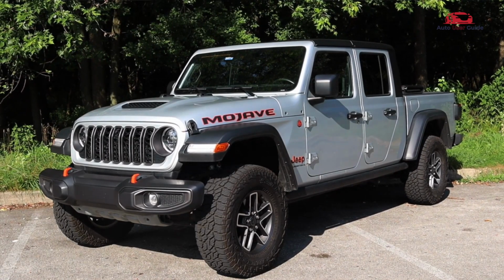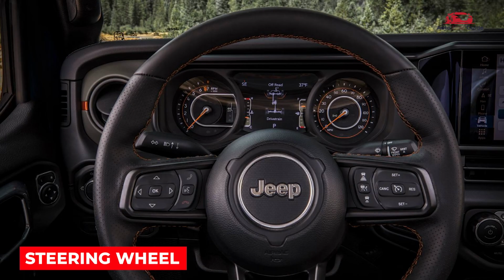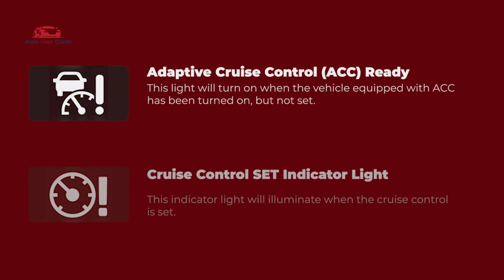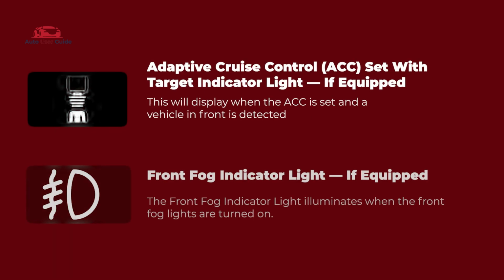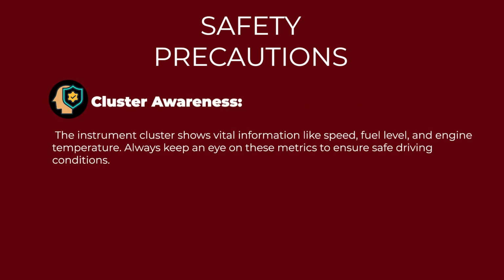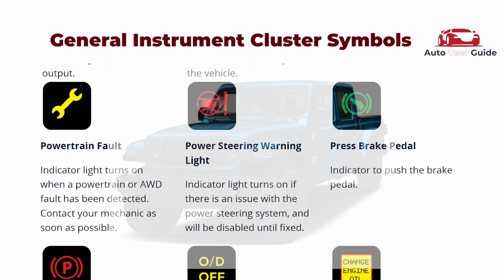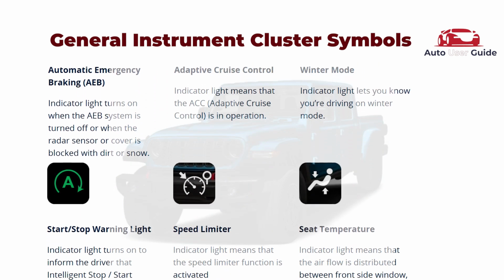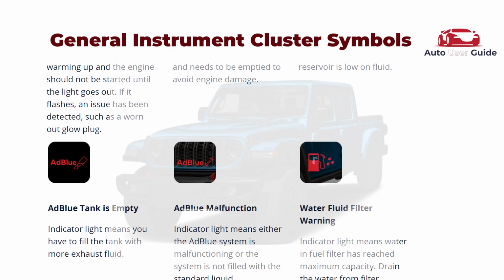2024 Jeep Gladiator Cluster Display & Dashboard Warning Indicators Guide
Not sure what that dashboard warning light on your 2024 Jeep Gladiator means? This video explains all warning indicators, cluster display symbols, and what actions you should take to keep your Jeep running smoothly!

🔍 What You’ll Learn:
✔️ Jeep Gladiator Cluster Display Overview 🎛️
✔️ Common Dashboard Warning Lights & Their Meanings ⚠️
✔️ What Each Indicator Symbol Represents 💡
✔️ How to Respond to Warning Messages 🛠️
✔️ Pro Tips for Safe & Efficient Driving 🚗